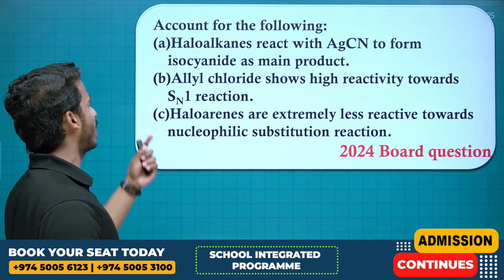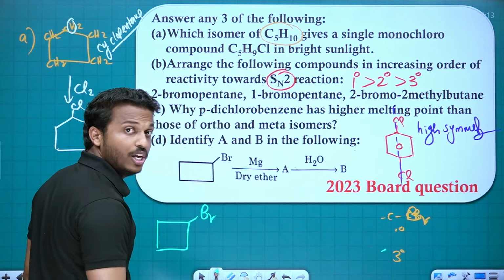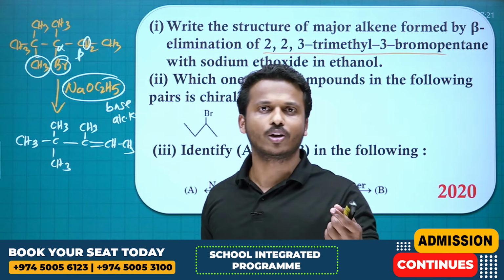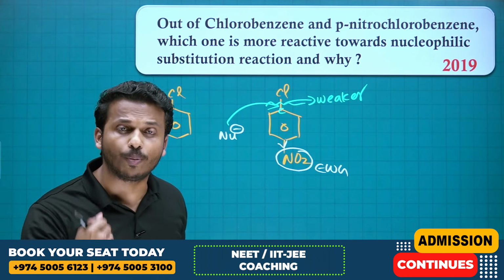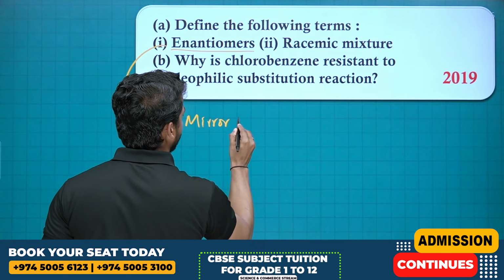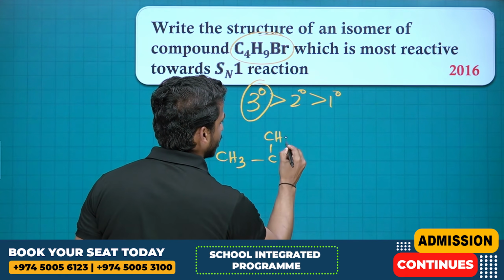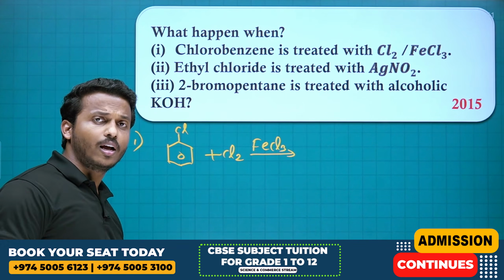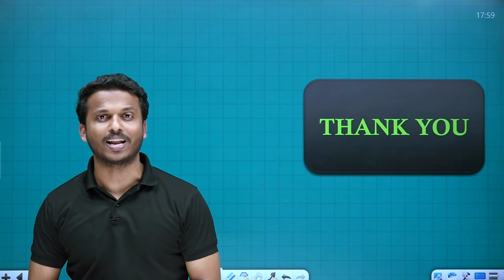CBSE 12 Chemistry PYQs | Haloalkanes and Haloarenes PYQs | CBSE 12 Previous Year Questions 2012-2024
Master Haloalkanes and Haloarenes with our focused video on CBSE 12 Chemistry Previous Year Questions! Spanning from 2012 to 2024, this resource is designed to enhance your understanding and application of these crucial topics. With expert explanations and practice problems, you'll be well-equipped for your upcoming CBSE 12 board exams. Take the first step towards success—hit play and start learning now!

➡️ Exam: CBSE 12 Board Exam 2025
➡️ Subject: Chemistry
➡️ Chapters: Haloalkanes and Haloarenes
➡️ Topics Name: CBSE 12 Chemistry PYQs | Haloalkanes and Haloarenes PYQs | CBSE 12 Previous Year Questions 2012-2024